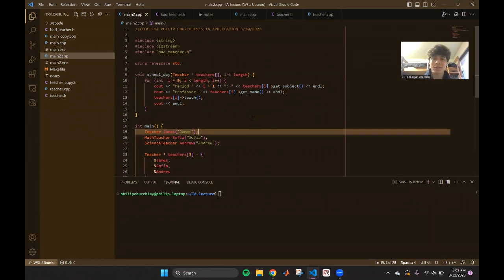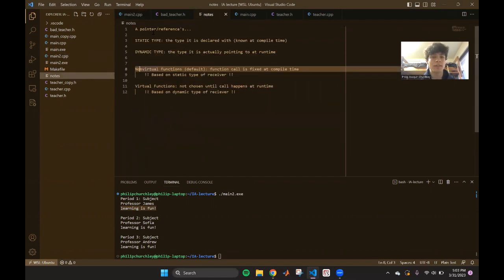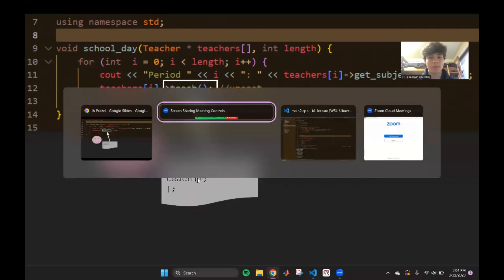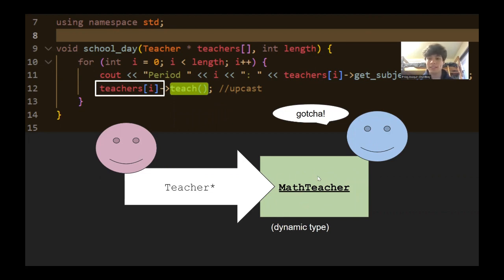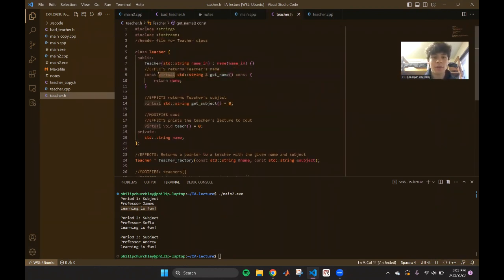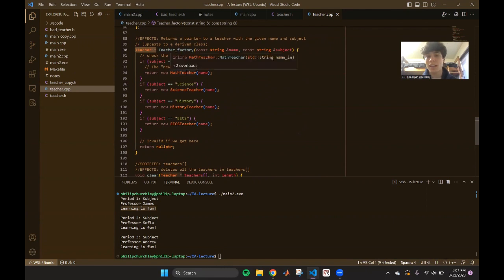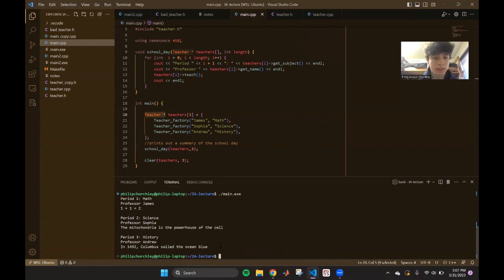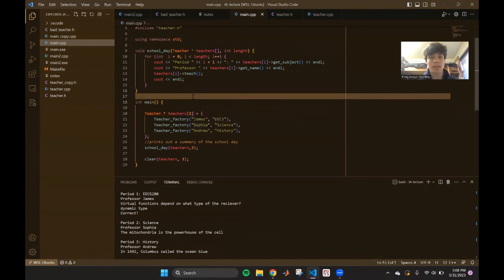C++ Subtype Polymorphism and Virtual Functions